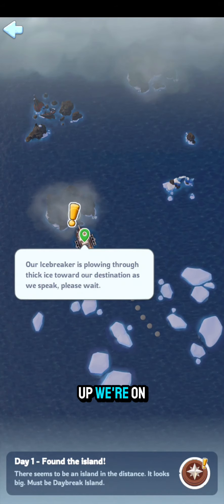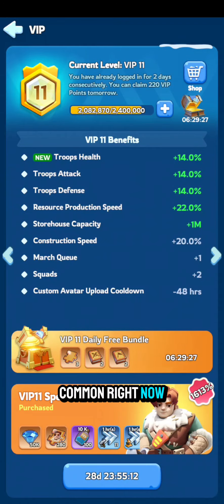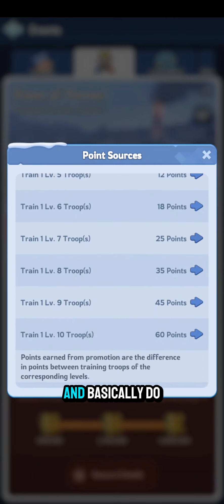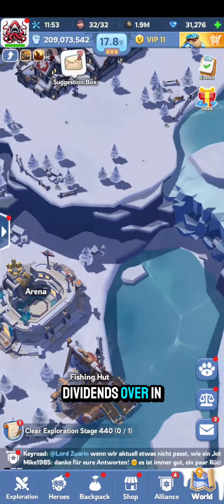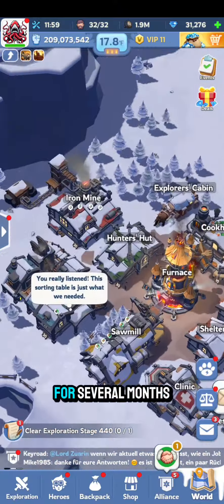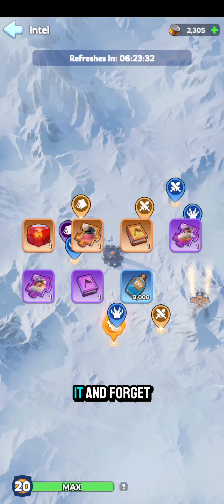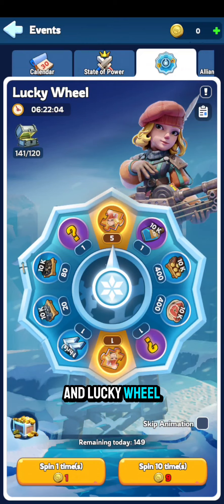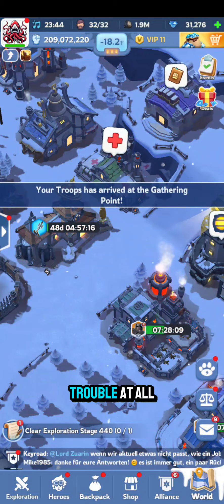Whiteout Survival tips | 2nd island?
Video Tags
whiteout survival wos whiteout survival guide whiteout survival beginners guide whiteout survival tutorial whiteout survival gameplay